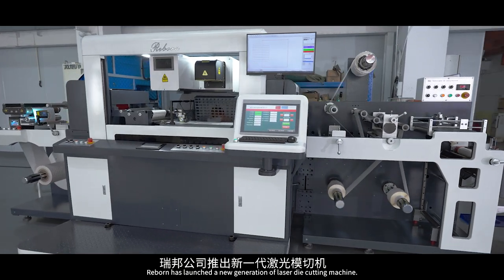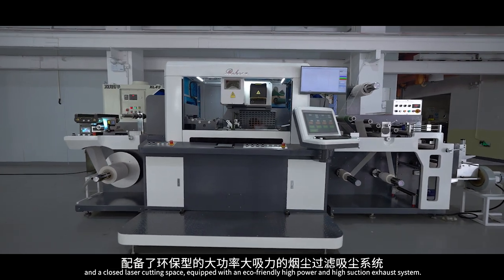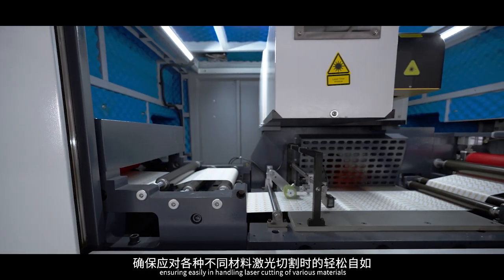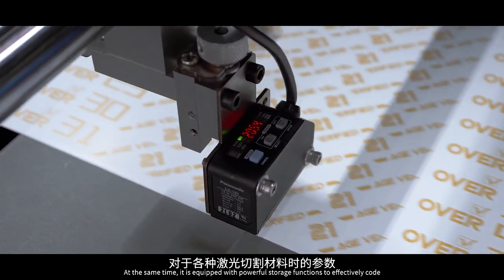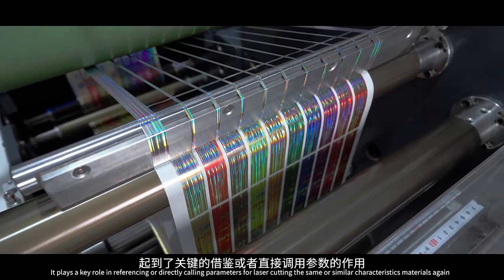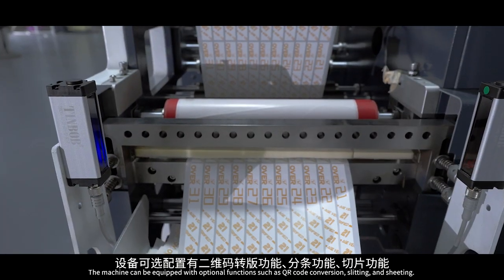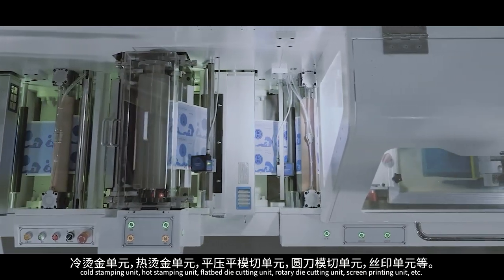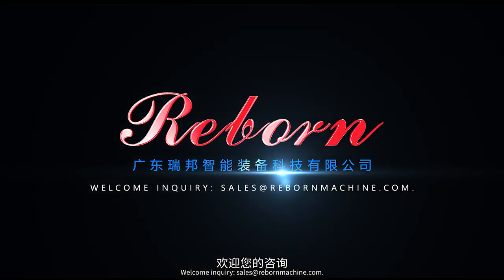Reborn has launched a new generation of laser die cutting machine.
Reborn has launched a new generation of laser die cutting machine.  It adopts CCD correction, the unwind roll diameter is 670mm (can load 2000 meters of material). The main machine body adopts a full steel plate base and a closed laser cutting space, equipped with an eco-friendly high power and high suction exhaust system. The machine is equipped with an ultra high power German imported 300 watt laser head, ensuring easily in handling laser cutting of various materials, more effectively improved the yellow and rough edges of laser cutting, as well as increased adaptability to various materials. At the same time, it is equipped with powerful storage functions to effectively code and manage the parameters of various laser cutting materials. It plays a key role in referencing or directly calling parameters for laser cutting the same or similar characteristics materials again, greatly saving the time and waste on machine debug. The machine can be equipped with optional functions such as QR code conversion, slitting, and sheeting.
Reborn provides you with a complete solution for label post-press processing.